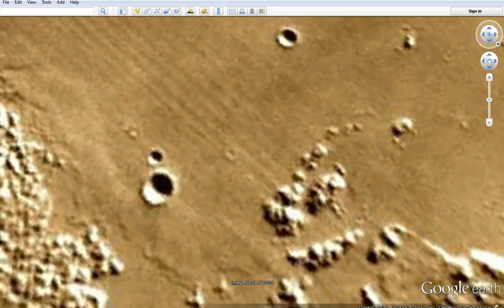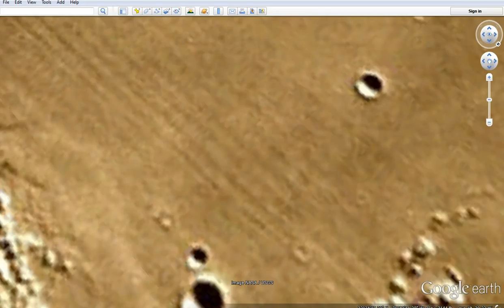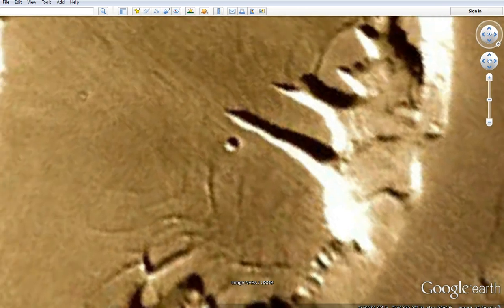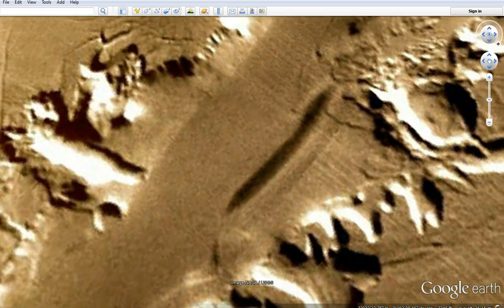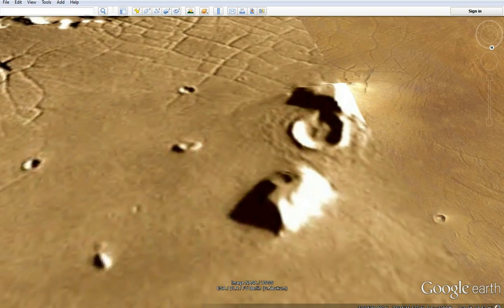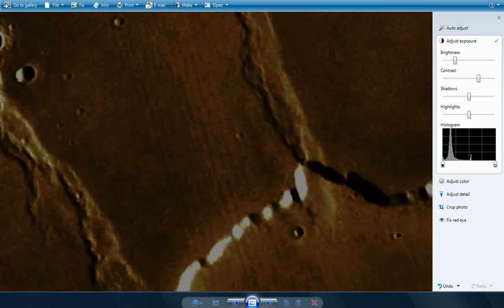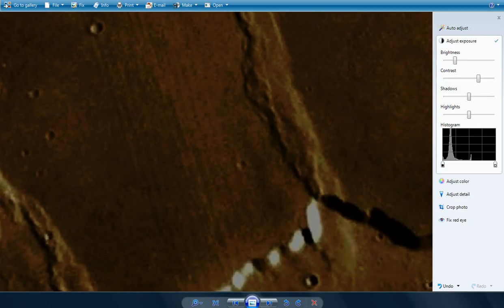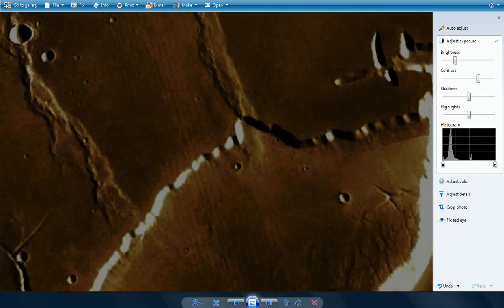Martian buildings in bizarre area, part 3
Latitude: 23° 8'4.87"N
longitude 70°50'30.65"W
In the conclusion of this series I detail the mysterious tracks. Although I still don't have a definite explanation for them, they are definitely artificial. They do not appear to be caused by vehicle traffic.